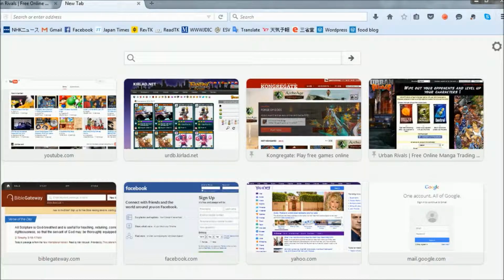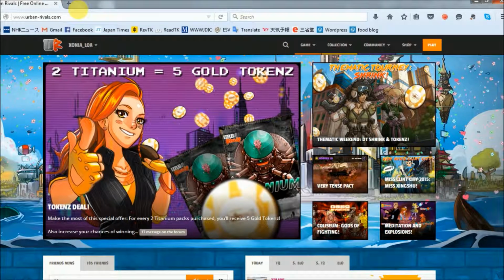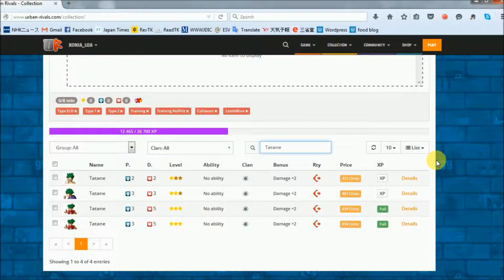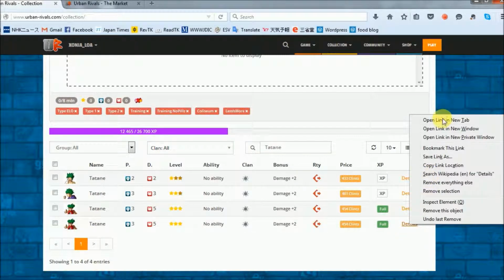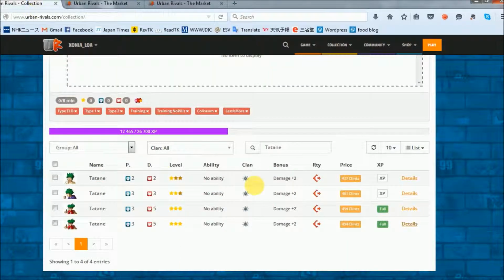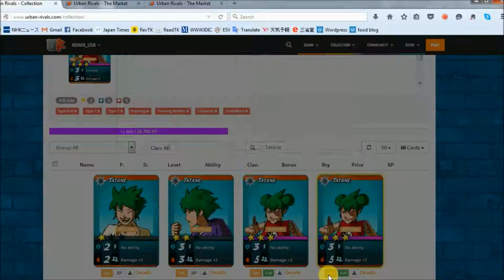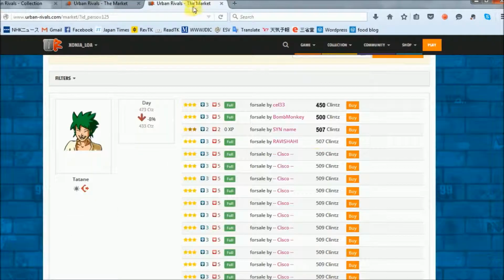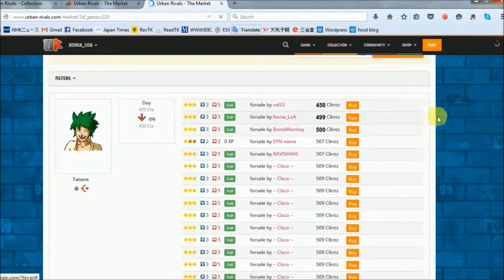(New Site) Urban Rivals How To: Selling Cards on the Market [Obsolete After Recent Updates]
Selling Cards on the new beta site can be difficult, so let me try and offer a few helpful hints!

- Urban Rivals / Boostr own the copyrights to all the card images and game footage.

- Thumbnail (& Various Titles) Font = XXII Army (Dirty)

- Special thanks to Urban Rivals, Boostr, and all the Mods, Admins, Event Team members, Operators, and the Forum Operator. UR wouldn't be here without them.